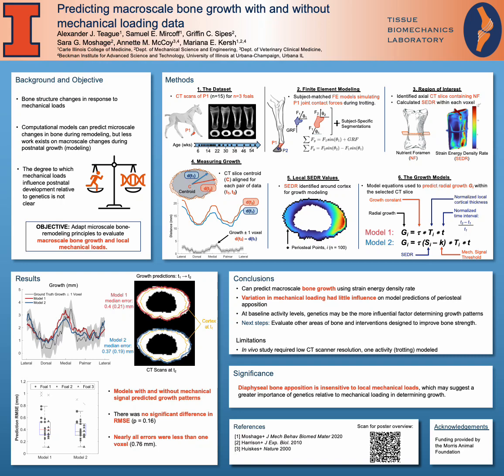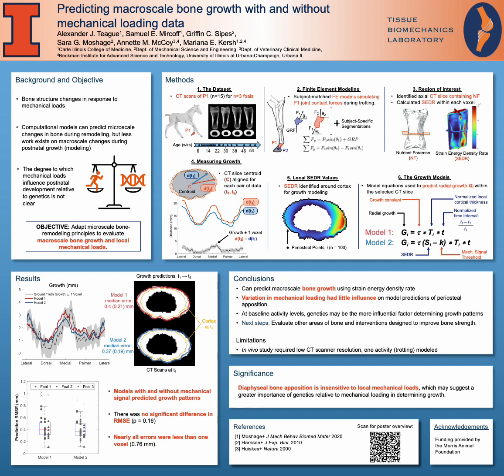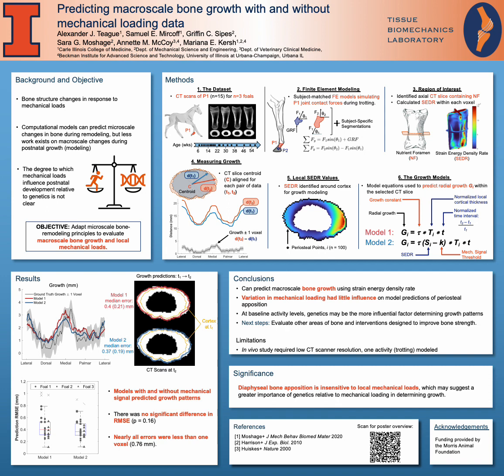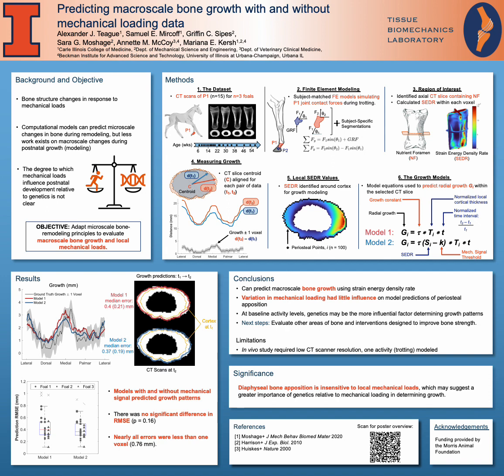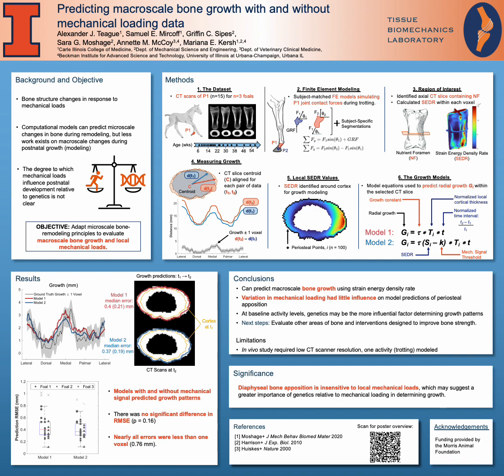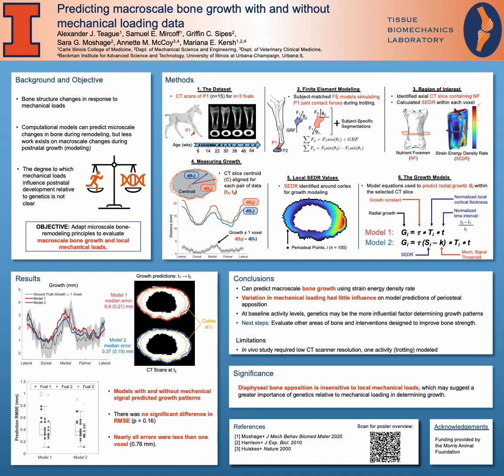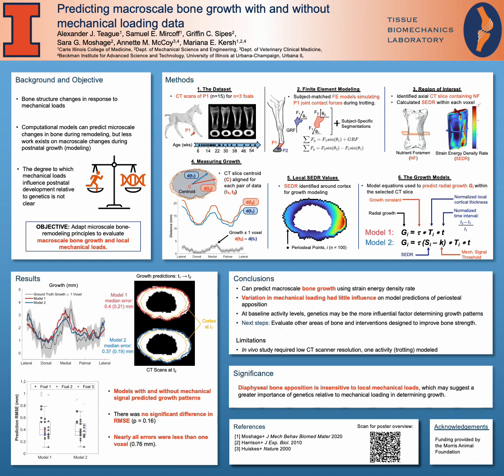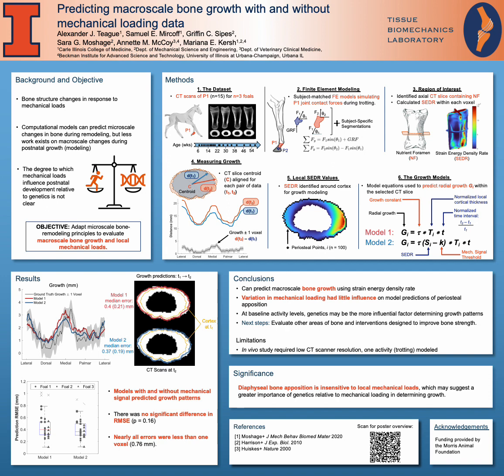Poster #1336- Predicting macroscale bone growth with and without mechanical loading data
Run through of ORS 2023 Poster #1336 presented by Alex Teague.